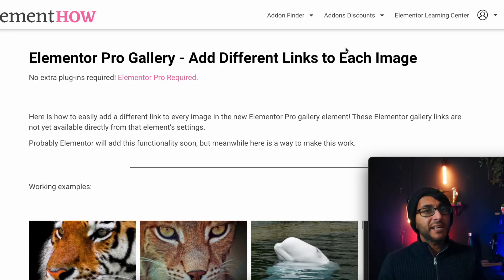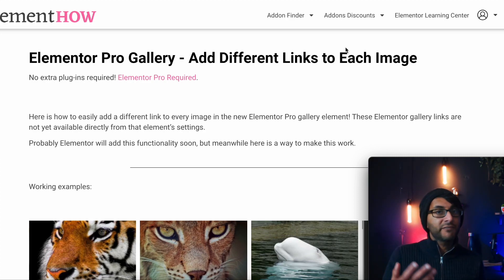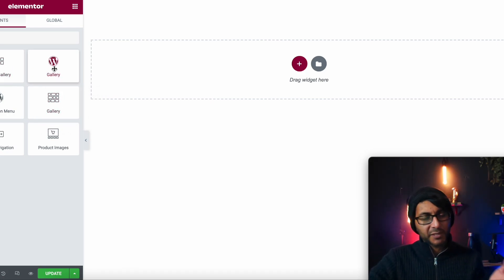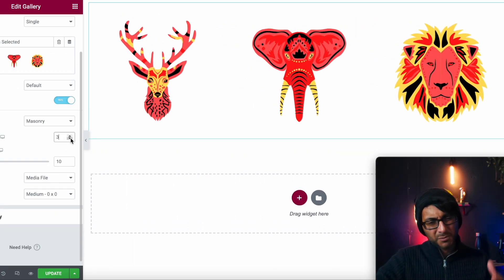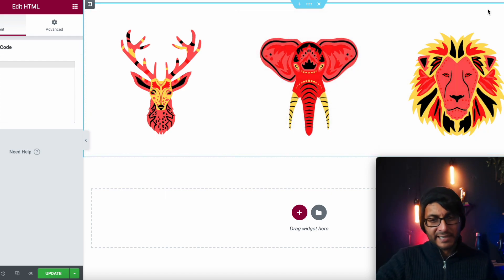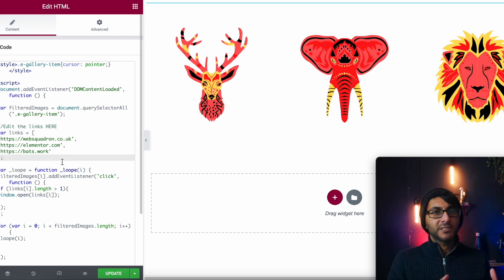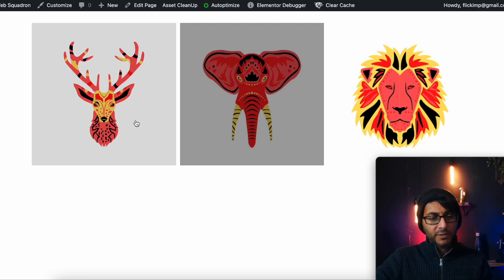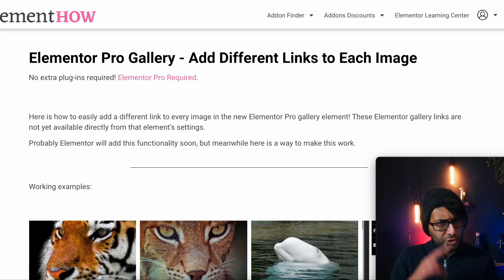Elementor - Gallery - Add Individual URL Links per Image with simple Code for Free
Elementor Pro's gallery is awesome but it doesn't currently allow you to add individual links per Image.

Now you can with Maxime's awesome code - so - so - so simple!